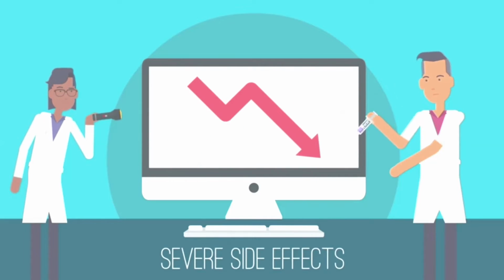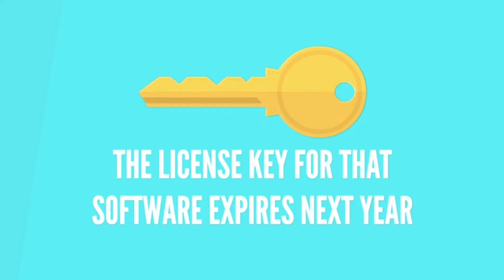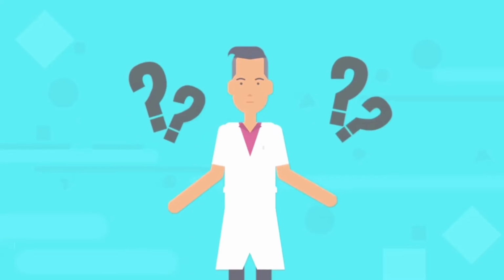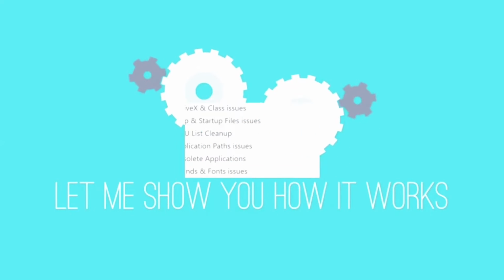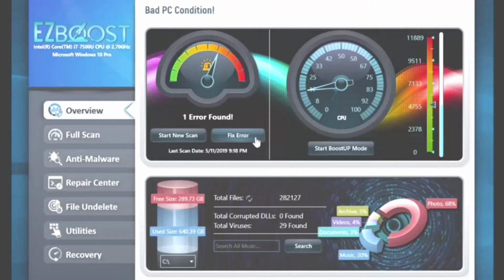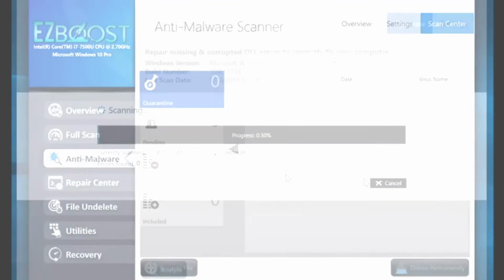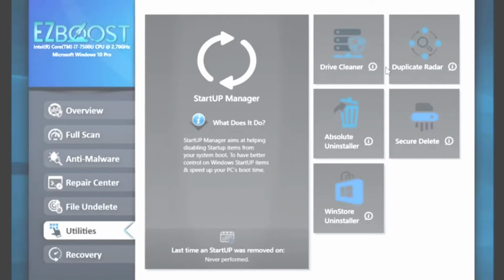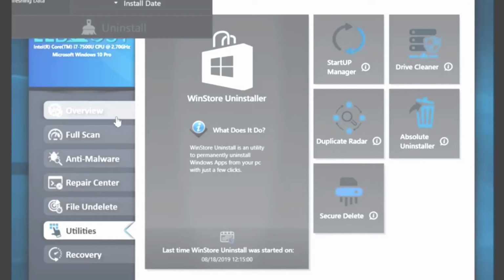ونڈوز اور میک اینٹی وائرس سافٹ ویئر ٹوٹل پروٹیکشن اینڈ سیکیورٹی فکسر بوسٹر کلینر کمپیوٹر آپٹیمائزر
ezboost360 windows and Mac antivirussoftware Total Protection & Security Fixer boostercleaner Computer Optimizer Utilities… ezboost 360 15+ antivirus & utility tools mac & windows pc support windows dll repair tool repair those errors & missing files that cause freezes crashes and problems before it’s too late. virus removal and protection clean all malware even the ones hiding in the darkest corners of your hard drive.
system booster and optimizer make your computer run smoothly for the long run.

*أعوذ بالله من الشيطان الرجيم*   *بِسْمِ اللّٰهِ الرَّحْمٰنِ الرَّحِيْمِ*   *اَلسَلامُ عَلَيْكُم وَرَحْمَةُ اَللهِ وَبَرَكاتُهُ‎*

39--2021 HP 15.6" Thin Laptop, Intel N4020, 8GB RAM 128GB SSD Webcam, 1-Year Office365, Wi-Fi, Dual Core up to 2.8 GHz, Windows 10 S, FHD Display, Google Classroom Zoom School Business Ready, ROKC Bundle..
40--Lenovo IdeaPad 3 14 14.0" Laptop, 14.0" FHD (1920 x 1080) Display, AMD Ryzen 5 5500U Processor, 8GB DDR4 RAM, 256GB NVMe TLC SSD Storage, AMD Radeon 7 Graphics, Windows 10 Home, 82KT00AMUS, Abyss Blue
41--HP 15 Laptop, 11th Gen Intel Core i5-1135G7 Processor, 8 GB RAM, 256 GB SSD Storage, 15.6” Full HD IPS Display, Windows 10 Home, HP Fast Charge, Lightweight Design (15-dy2021nr, 2020)
42--HP Envy 13 Laptop, Intel Core i7-1165G7, 8 GB DDR4 RAM, 256 GB SSD Storage, 13.3-inch FHD Touchscreen Display, Windows 10 Home with Fingerprint Reader, Camera Kill Switch (13-ba1010nr, 2020 Model)
43--Lenovo IdeaPad 3 14" Laptop, 14.0" FHD (1920 x 1080) Display, Intel Core i3-1005G1 Processor, 4GB DDR4 RAM, 128GB M.2 SSD Storage, Integrated Graphics, Windows 10 S, 81WD010QUS, Platinum Grey
44--Nautilus Elliptical Series
4.2 out of 5 stars    461 ratings | 115 answered questions
Currently unavailable.
We don't know when or if this item will be back in stock.
Style: Nautilus E616
Nautilus E616
Nautilus E618
Model Name Nautilus E616 Elliptical Trainer
Brand Nautilus
Color Black
Item Dimensions LxWxH 70 x 28 x 71 inches
Material Steel
About this item
Material Type: Steel
Report incorrect product information.
45--Sunny Health & Fitness SF-RW5639 Full Motion Rowing Machine Rower w 350 lb Weight Capacity and LCD Monitor
Visit the Sunny Health & Fitness Store
4.4 out of 5 stars    3,170 ratings | 197 answered questions
Amazon's
Choice
for "hydraulic rowing machine"
Temporarily out of stock.
We are working hard to be back in stock as soon as possible.
Extended weight capacity of 350 lb.
12 Levels of adjustable resistance
Full motion arms allows for larger range of motions for the shoulders
Fully padded seat and non-slip grip handlebars provide optimal comfort and support
Large anti-slip foot pedals with adjustable foot straps for secure footing
46--Ruko F11 Foldable GPS Drones with 4K Camera for Adults, Quad copter with 30Mins Flight Time, Brushless Motor, 5G FPV Transmission, Follow Me, Auto Return Home, Long Control Range Drone for Beginners
Visit the Ruko Store
4.5 out of 5 stars    2,690 ratings | 365 answered questions
Currently unavailable.
Brand Ruko
Model Name F11
Control Type App Control
Material EVA
Video Capture Resolution 4K HD
Are Batteries Included Yes
Wireless Communication Technology Wi-Fi
Battery Capacity 2500 Milliamp Hours
Battery Cell Composition Lithium Ion
Rechargeable Battery Included Yes
47--DROCON Ninja Drone for Kids with Camera 1080P FHD, FPV RC Drone for Beginners, Quadcopter Wi-Fi Drone with Altitude Hold, Headless Mode, Foldable Arms, One Key Take Off/Landing, Blue

شکریہ